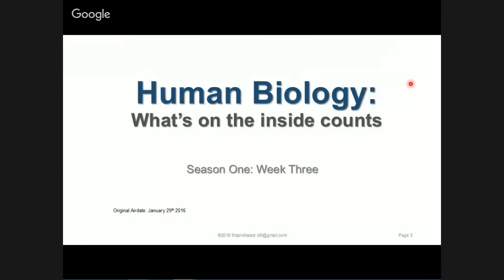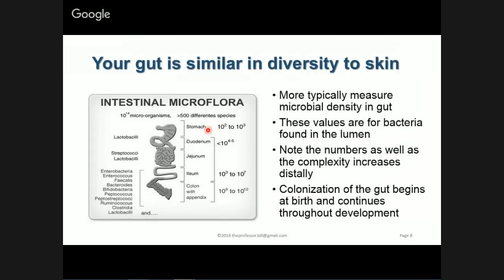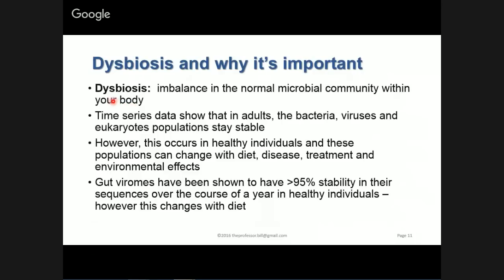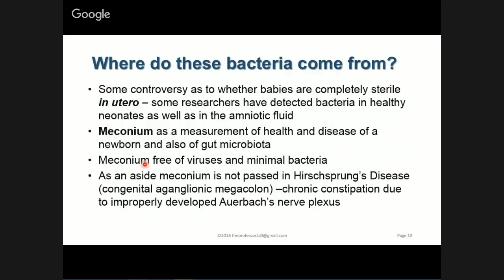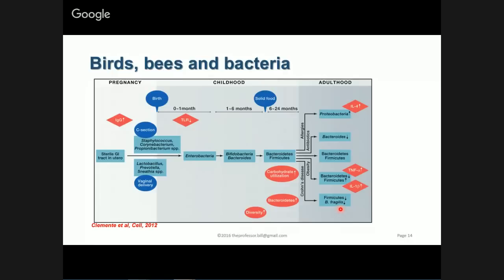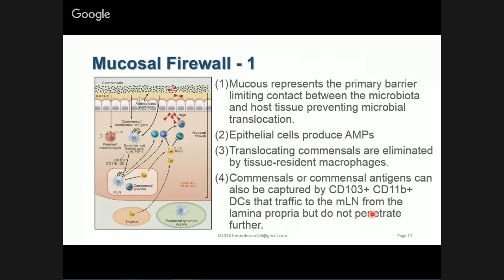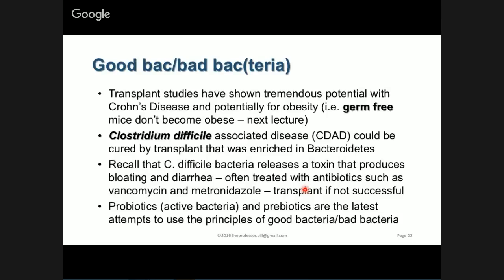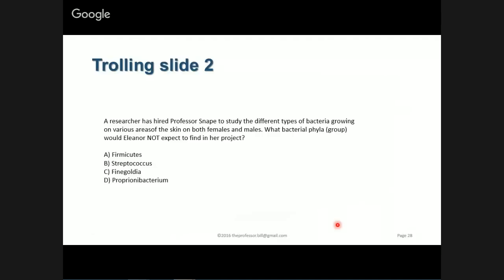HMB204 Lecture 6